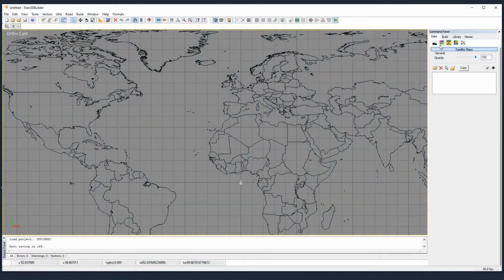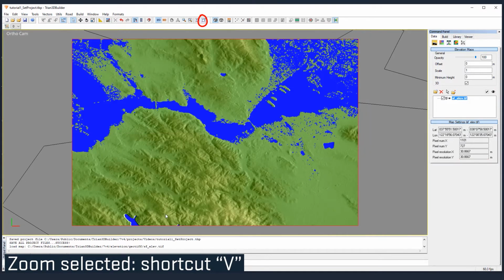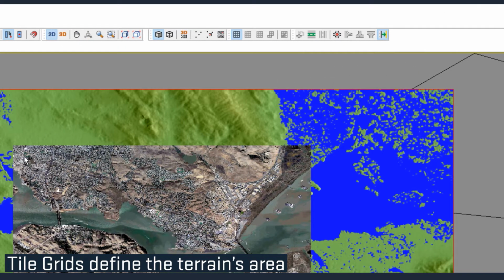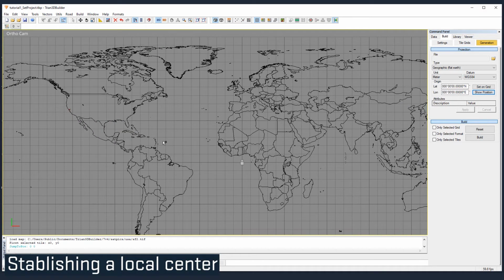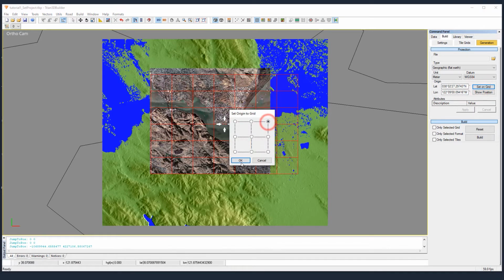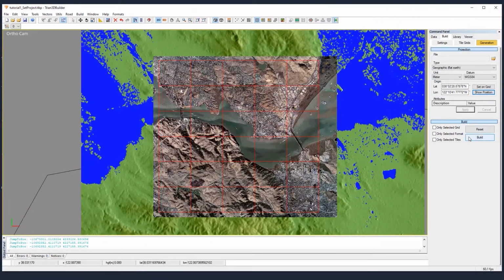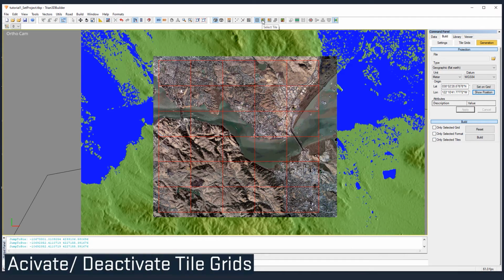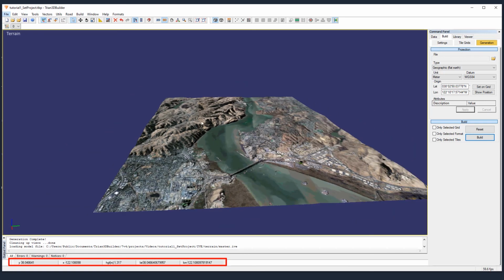Tutorial 3: Creating a Simple Project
In this basic tutorial you will create a project with height and satellite data, define the generation area and generate the terrain.